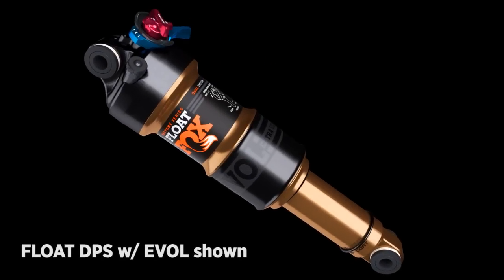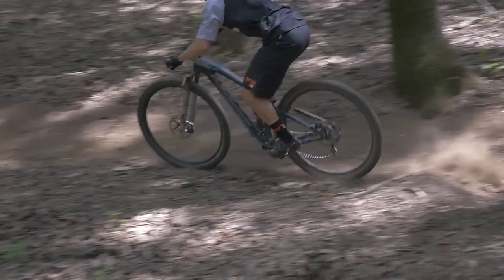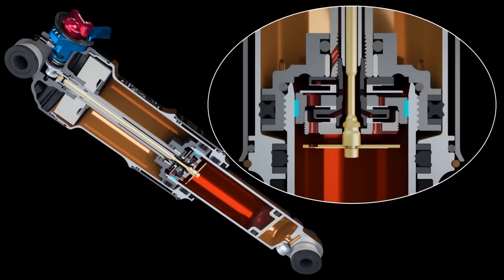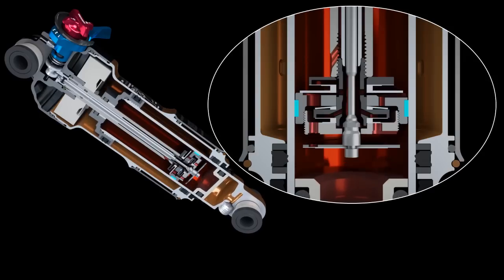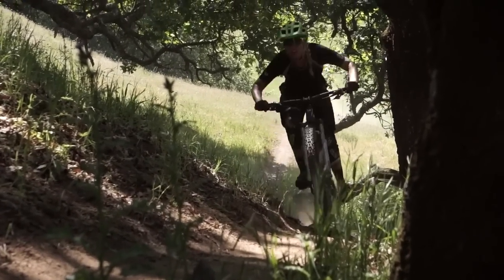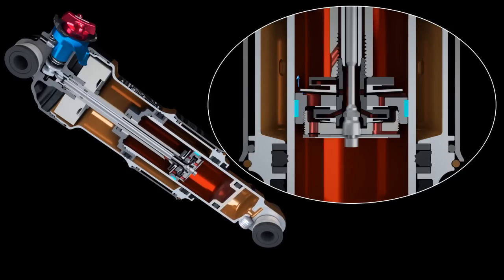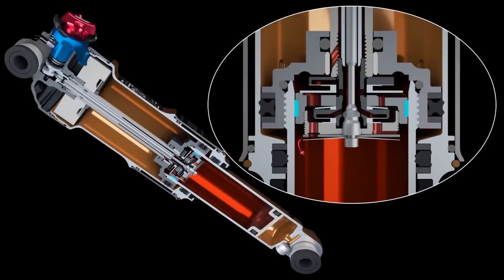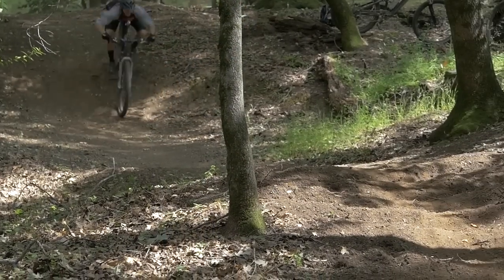FOX DPS shock technology explained – FOX Factory, inc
FOX FLOAT Dual Piston System (DPS) shocks feature a dual piston valve design that provides full lockout without compromising outstanding ride control and efficiency, allowing riders to adapt to any terrain.

FOX DPS provides a wide range of on-the-fly compression settings and excellent bump recovery in a lightweight package that enhances the capabilities of today’s trail bikes.